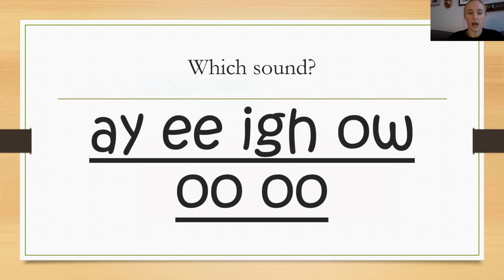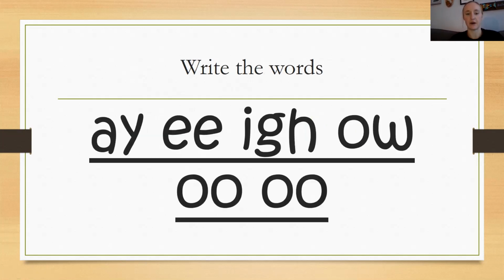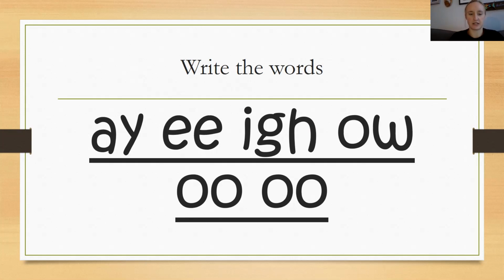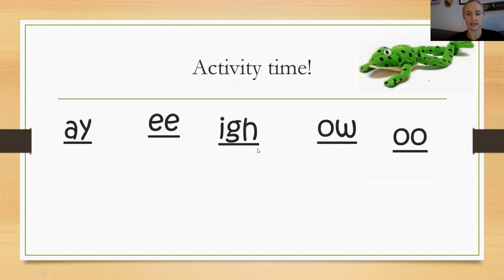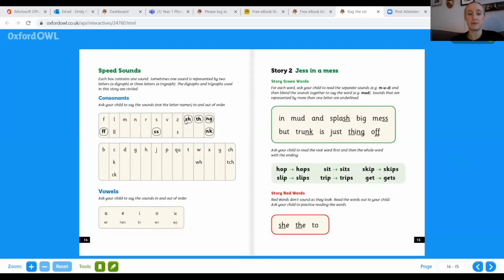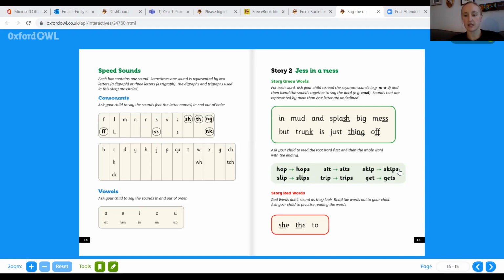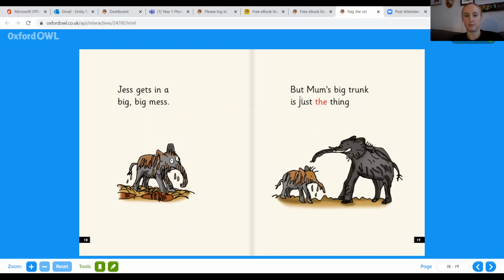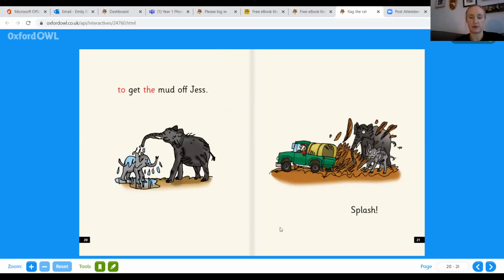15/1/21 Year 1 Phonics